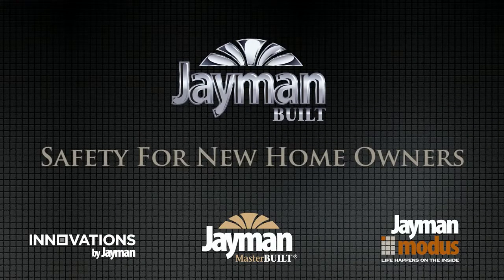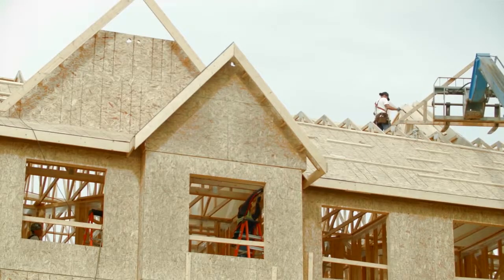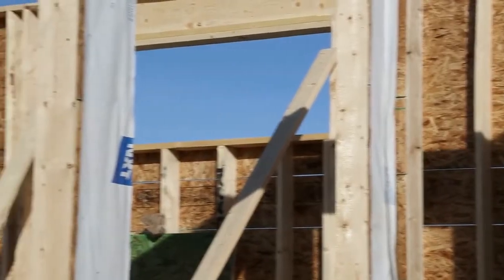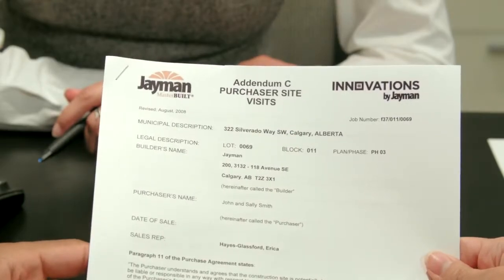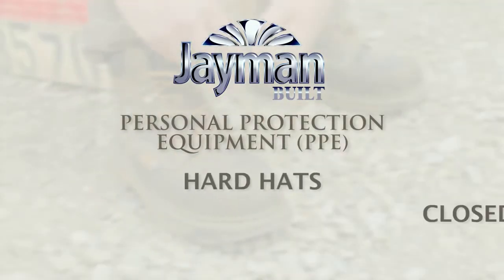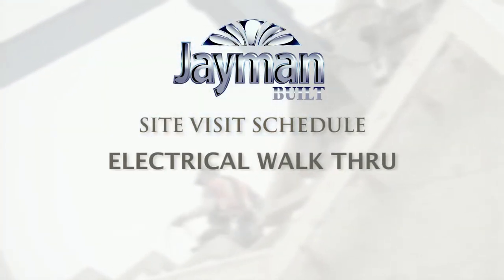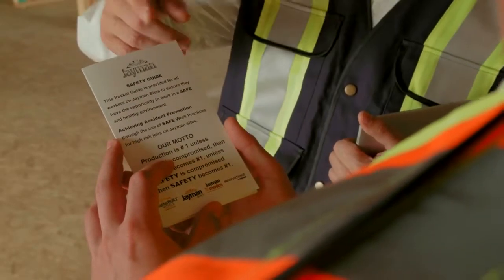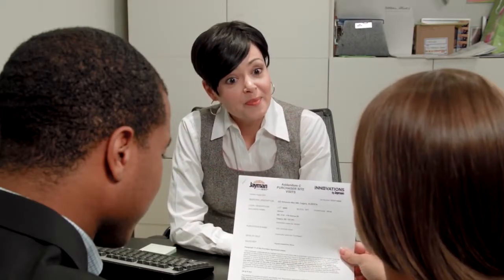Jayman BUILT - Homebuyer Safety At the Build Site of Your New Home